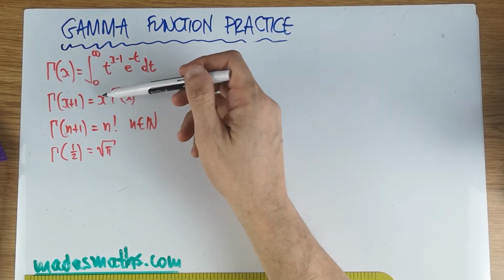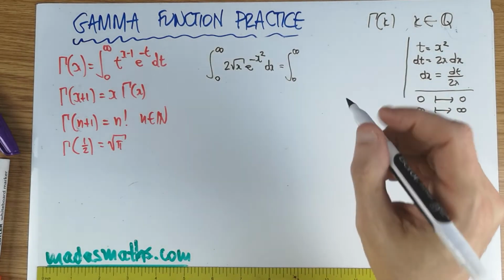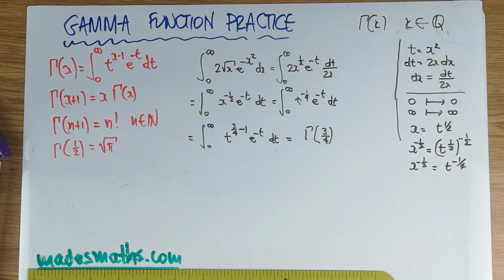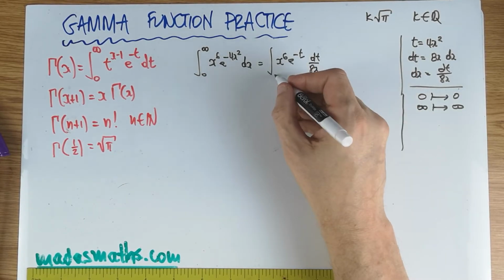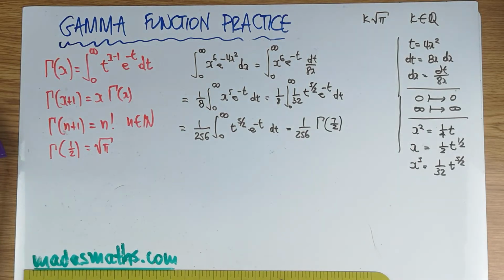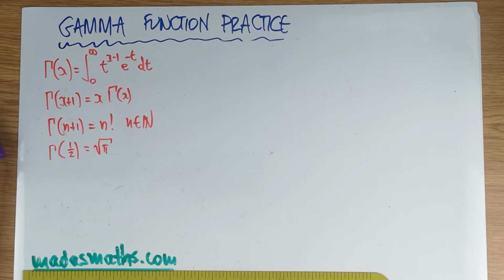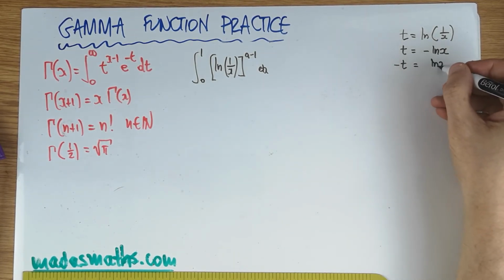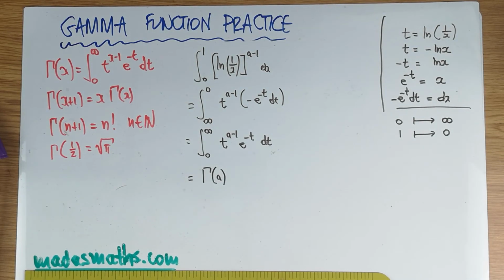ADVANCED - Simple integrals using the Gamma Function (2)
As per title... Please look at the previous lectures in the playlist before attempting these